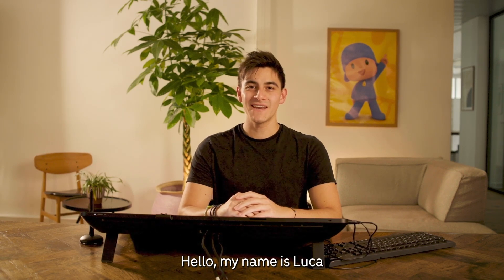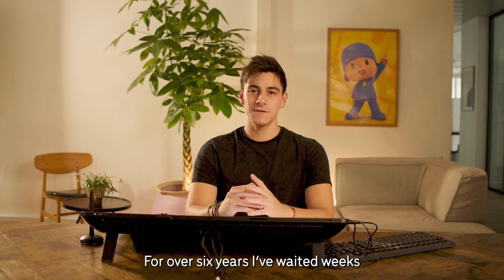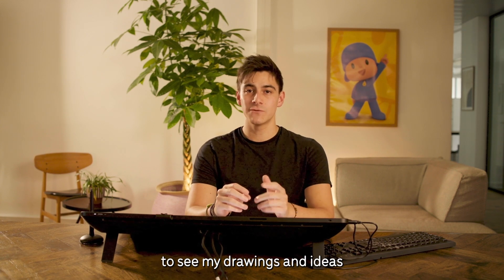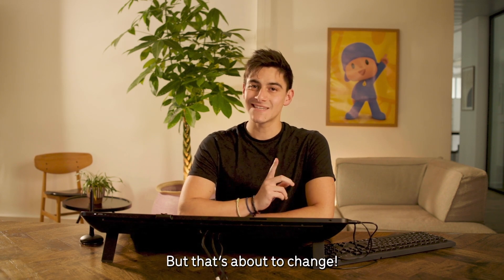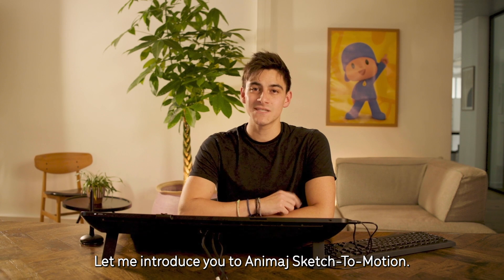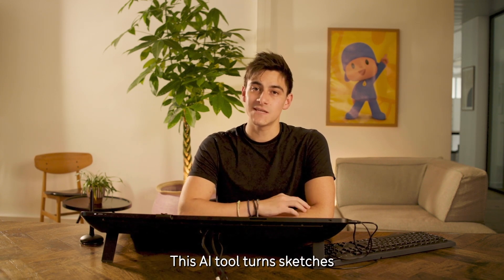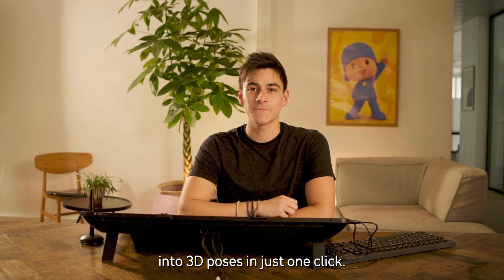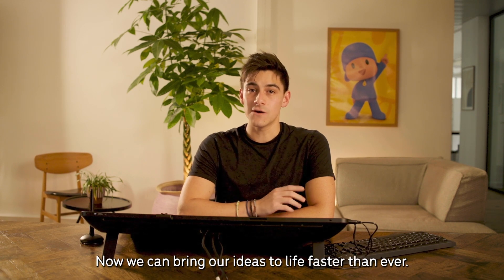Sketch-To-Motion: Redefining Animation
Discover "Sketch-to-Motion," Animaj’s groundbreaking AI tool that transforms rough sketches into 3D animations instantly.

This tool is set to revolutionize animation, allowing creators to bypass technical bottlenecks and focus on storytelling. Built on advanced AI models, Sketch-to-Motion offers full creative control while automating labor-intensive tasks, empowering artists to achieve higher-quality results faster than ever before.